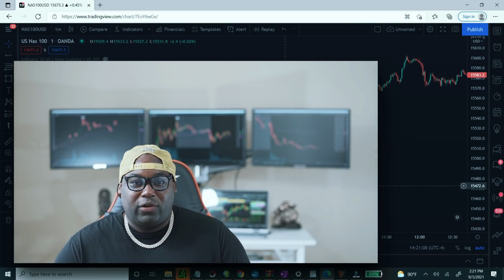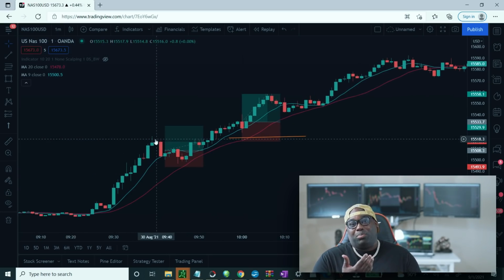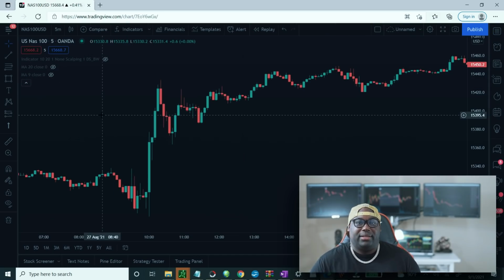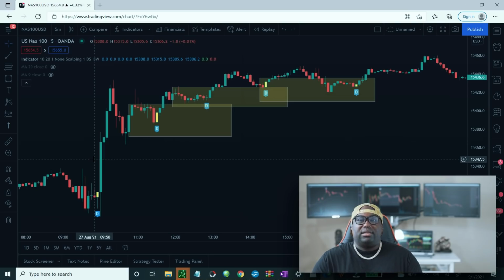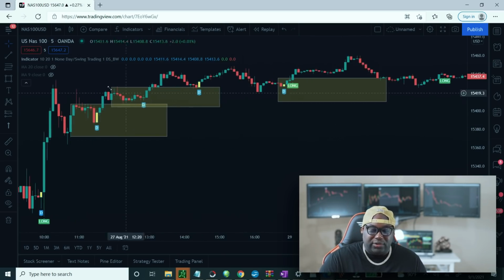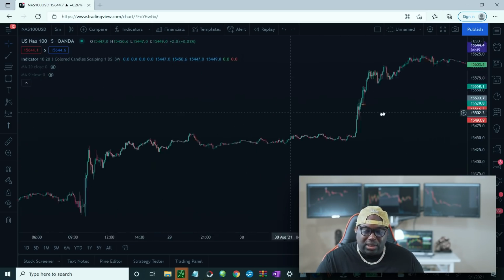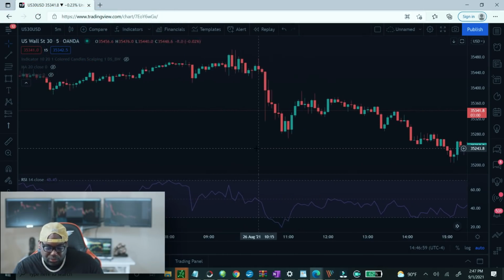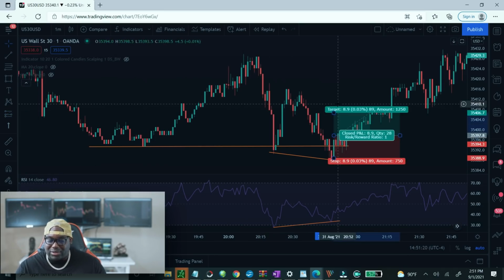These 3 Indicators Can Instantly Improve Your Scalping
Hey guys and girls. You will discover how to instantly improve your scalping by using these 3 indicators. I always tell traders that indicators are good, but they will work much better if you combine them with price action.